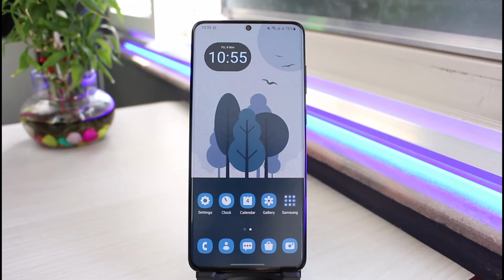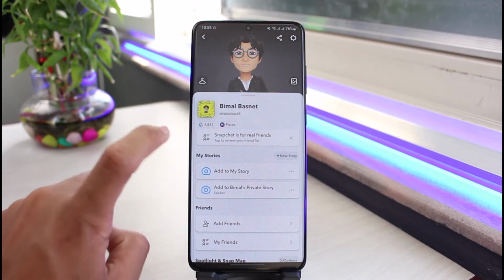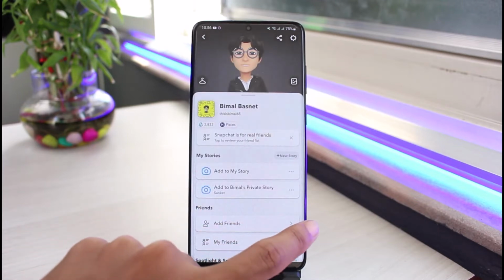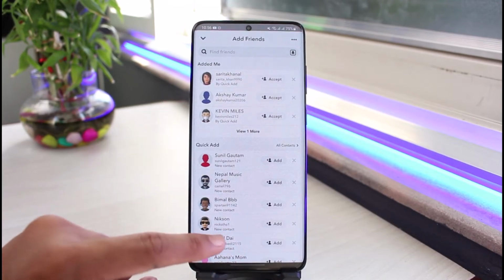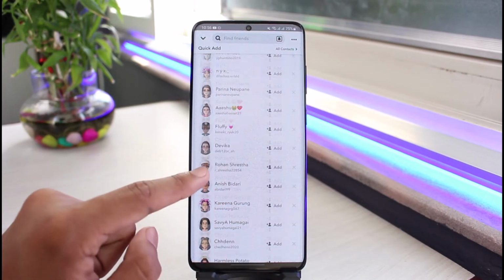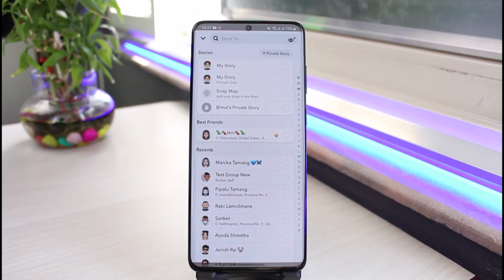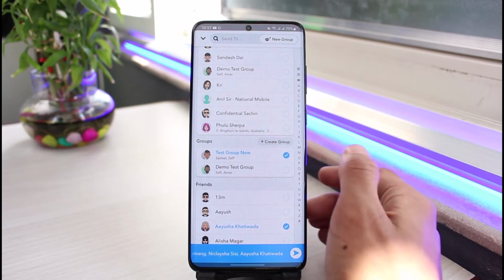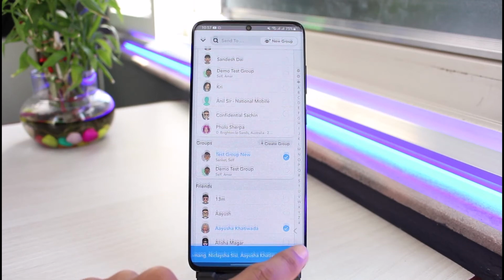How to Increase Snapchat Score !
This video guides you in an easy step-by-step process to increase your Snapchat score. So make sure to watch this video till the end.

Follow these simple steps:
1) Update the Snapchat app to the latest version
2) Open Snapchat and log in to your account
3) Tap on the Bitmoji profile
4) Tap on the Add Friends button
5) Add as many people as you can from the Quick Add section
6) Now take a snap from the camera page
7) Send your snaps to as many people as possible
8) This way, you can increase your Snapchat score.

0:00 Introduction
0:20 What is Snapchat Score?
0:56 How to Increase Snapchat Score
2:20 Outro: Final Verdict